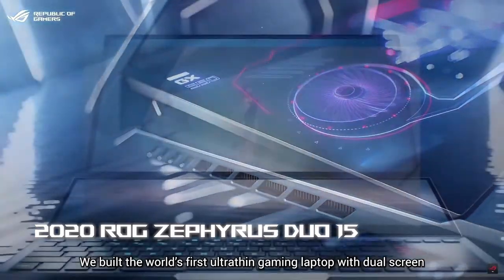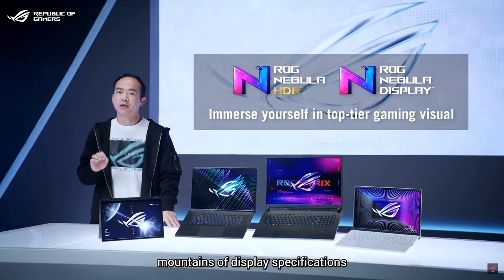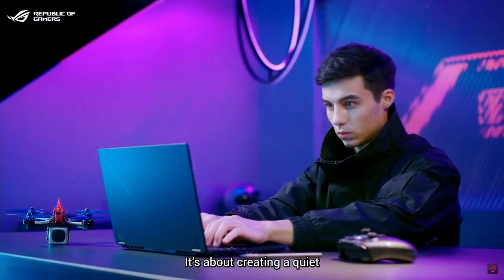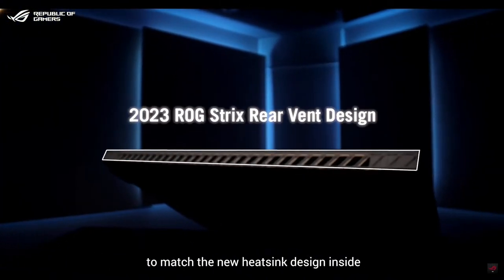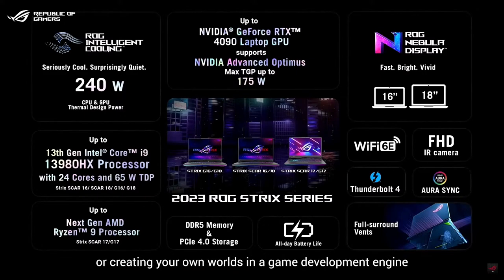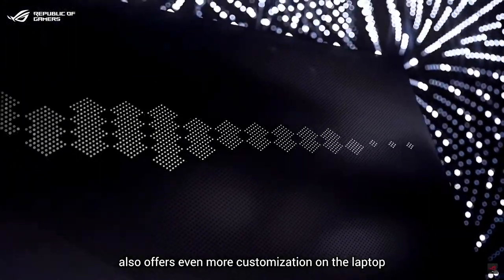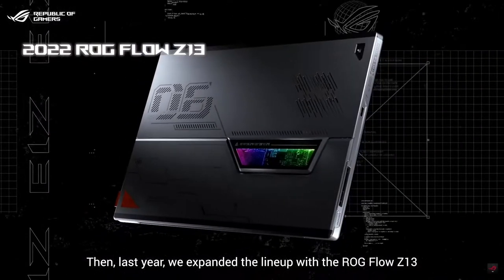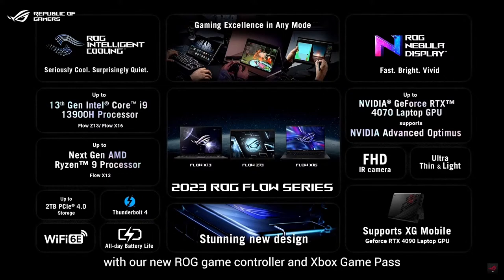Watch Every RTX 40 Laptop ROG Revealed at CES 2023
At CES 2023, ROG shows off all new gaming laptops with RTX 40 GPU built-in.